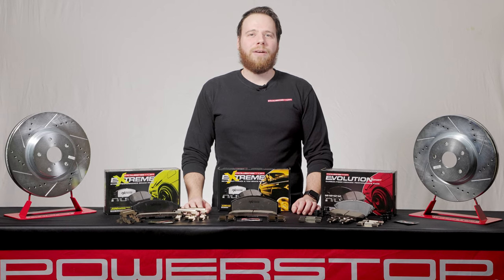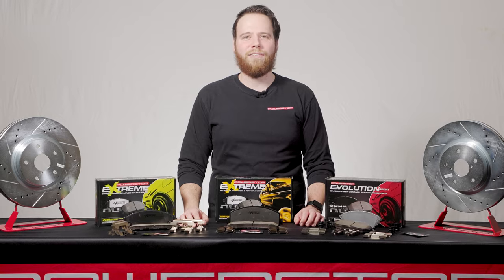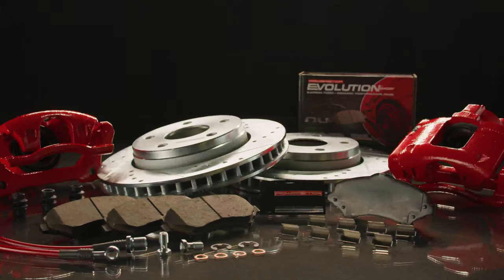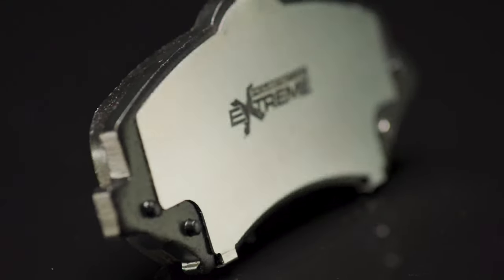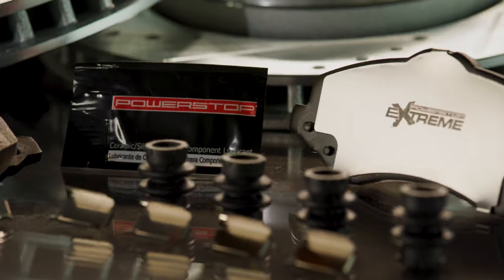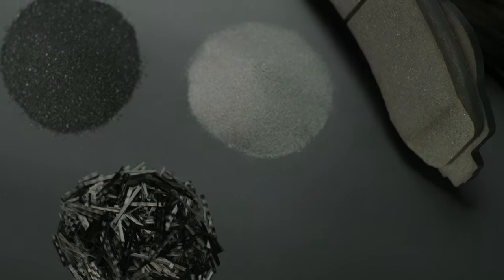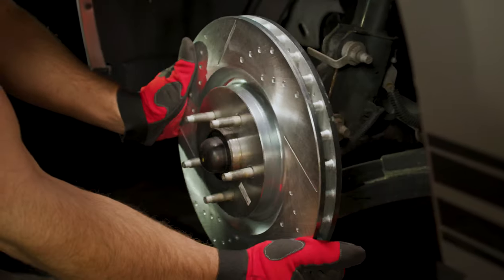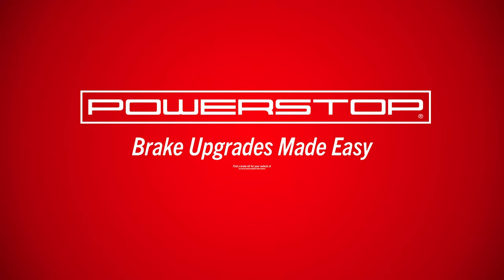Which PowerStop Brake Upgrade Kit Is Right For Your Car, Truck, or SUV?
Which PowerStop Brake Upgrade Kit is right for your vehicle? Whether you drive a muscle car, sedan, truck, SUV, or 4x4 we have the perfect complete brake kit for you with rotors, pads, calipers, and all necessary hardware.

Learn more about the Z36 Truck & Tow, Z23 Evolution Sport, and Z26 Street Warrior Brake Upgrade Kits below.

The Z36 Truck & Tow Brake Upgrade Kit is recommended for trucks, 4x4s, and SUVs that not only work hard, but play hard as well. This brake pad and rotor kit comes with everything you need, including premium stainless-steel hardware, for an easy, bolt-on installation. The low-dust Ceramic brake pads are reinforced with Carbon-Fiber to provide severe-duty stopping power without sacrificing everyday drivability. These pads are paired with Drilled & Slotted rotors that keep brake temperatures down by maximizing heat dissipation, critical for those long mountain descents. Whether towing a boat or trailer, hauling for the jobsite, or tackling a tough off-road trail, get the easy and affordable, bolt-on performance upgrade with the Z36 Truck & Tow Brake Upgrade Kit.

Forget standard, off-the-shelf parts. Our Z23 Evolution Sport Brake Upgrade Kit comes with everything you need, from pads, rotors and premium stainless-steel hardware for an easy, bolt-on upgrade for your daily-driver. Along with increased braking power, the Carbon-Fiber Ceramic brake pads feature a low-dust formula to keep those wheels looking great while you say goodbye to nasty brake dust. These pads combine with Drilled & Slotted rotors to ensure a cool, smooth ride that protects against rust and corrosion. Give your daily-driver the easy and affordable performance upgrade it deserves with the Z23 Evolution Sport Brake Upgrade Kit.

Our Z26 Street Warrior Brake Upgrade Kit is recommended for high performance, high horsepower muscle and modified cars. This kit comes with everything you need for easy installation, including pads, rotors and stainless-steel hardware. The Drilled & Slotted rotors and Carbon-Fiber Ceramic pads combine to provide shorter stops under the most demanding conditions. This PowerStop Z26 Street Warrior Brake Upgrade Kit is the affordable bolt-on upgrade that delivers more than just the braking power you need to rein in all those ponies. With our low-dust and noise-free formula, you'll spend less time cleaning those wheels and more time enjoying what matters most - the drive.

Video Chapters:
0:00 - Video Start
0:17 - Z23 Evolution Sport Brake Upgrade Kit
0:27 - Z26 Street Warrior Brake Upgrade Kit
0:36 - Z36 Truck & Tow Brake Upgrade Kit
0:49 - Carbon-Fiber Ceramic Brake Pads & Drilled & Slotted Rotors